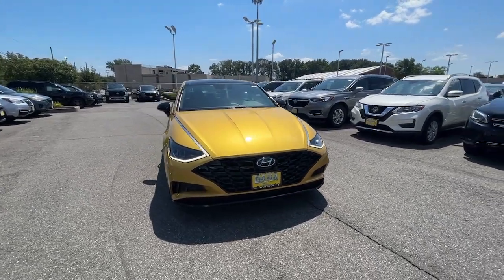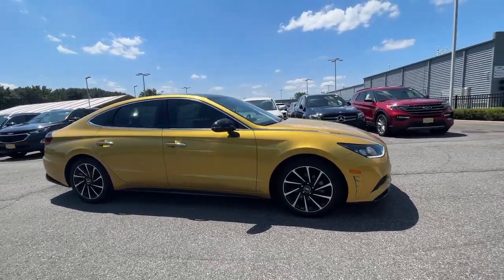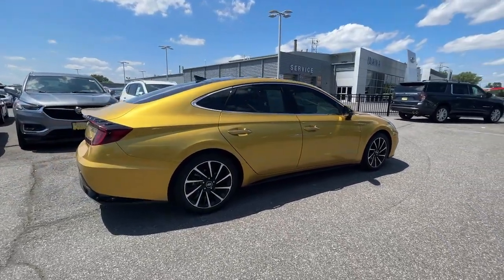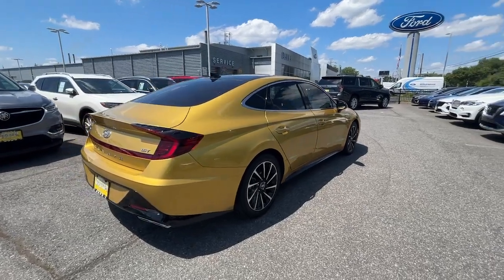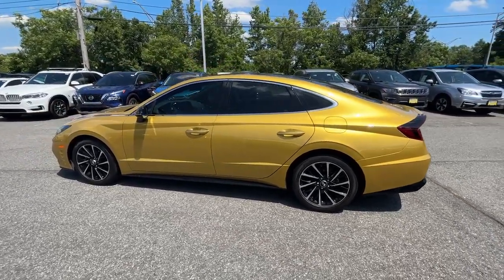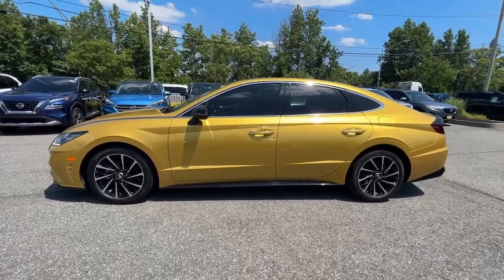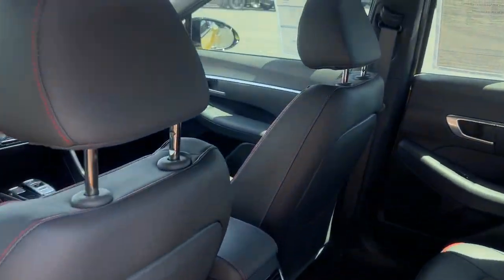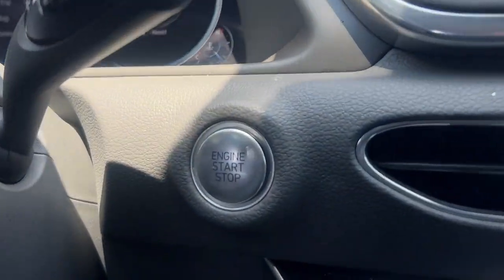2020 Hyundai Sonata Staten Island, Jersey City, Bayonne, Woodbridge, Old Bridge, NY 019272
Glowing Yellow Used 2020 Hyundai Sonata SEL Plus  available in Staten Island, New York at Dana Ford. Servicing the Jersey City, Bayonne, Woodbridge, Old Bridge, New York area.
2020 Hyundai Sonata SEL Plus - Stock#: 019272 - VIN#: 5NPEJ4J23LH019272

Dana Ford
266 West Service Rd